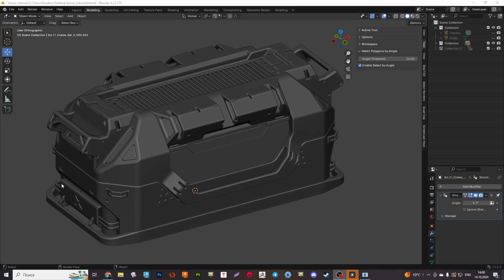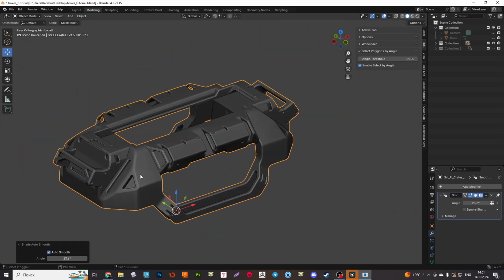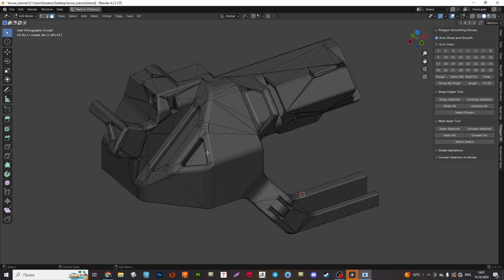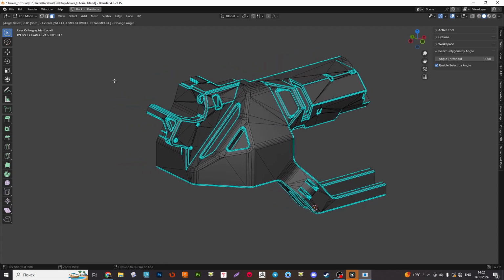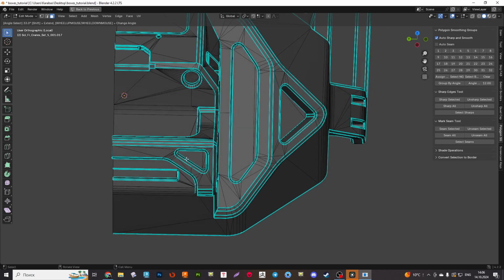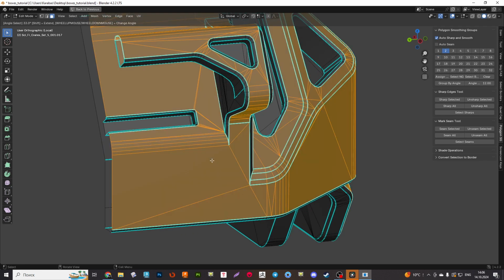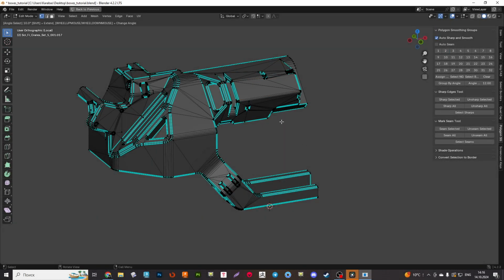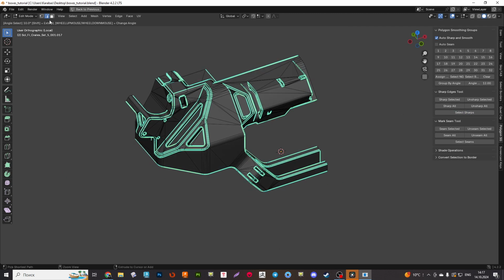Smooth and Sharp Your 3D Models FAST With This Blender Addon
This Blender Addon gives you full control over polygon smoothing, Sharp Edges, and seams, making the modeling process more efficient and precise. Whether you're working with hard-surface models or organic forms, this tool simplifies assigning smoothing groups and managing Sharp Edges. This will help you to get Smooth 3D Models, improving your 3D Modeling experience. Using our Blender Addon, you will get rid of the trouble of setting up the Seams manually. If you're looking for a faster way to handle smoothing and Sharp Edges with great 3D Modeling results, this addon is for you.